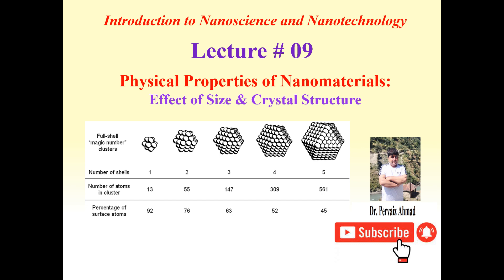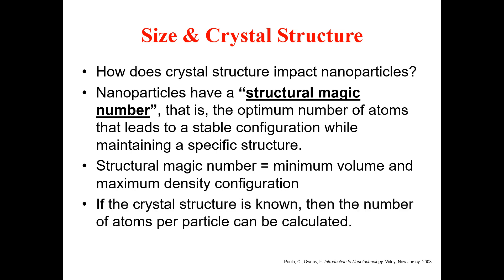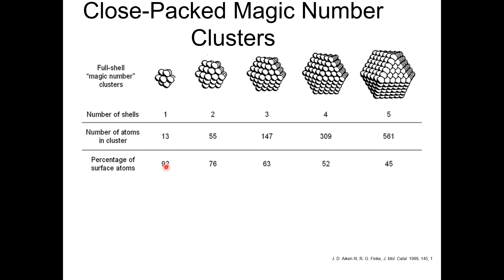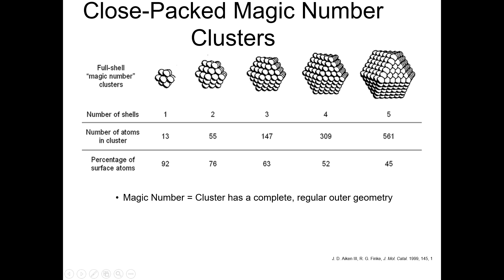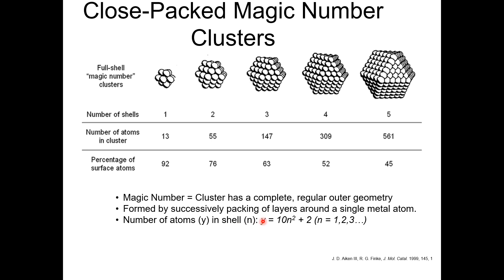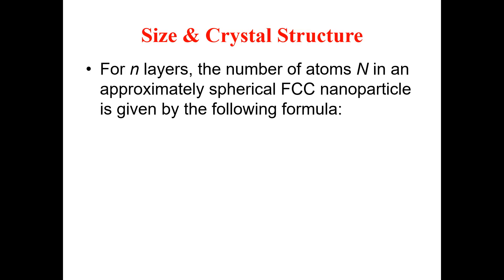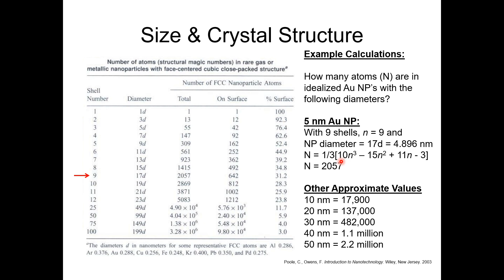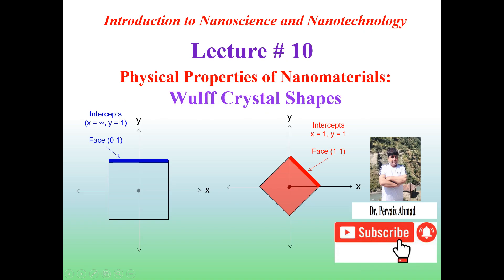Physical Properties of Nanomaterials: Part 3rd, Effect of Size & Crystal Structure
Effect of crystallite size and strain on intensity of X-rays
Intro to Nanotechnology, Nanoscale Transport Phenomena
Material Engineering Crystal Structure
How do crystals work?
CRYSTAL LATTICE AND UNIT CELL
The next step in nanotechnology
What is Nanotechnology?
Nano-to-Micro Transport Processes
What is Nanotechnology With Full Information?
Nanotechnology: A New Frontier